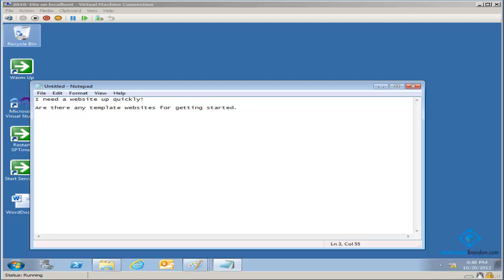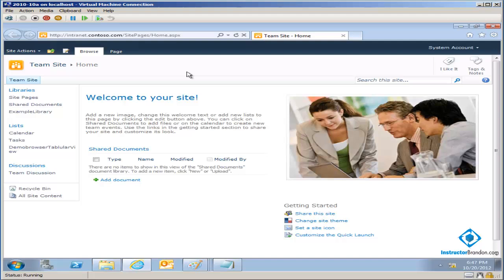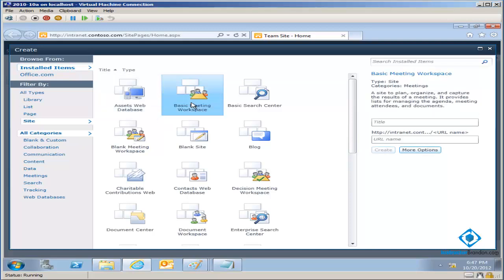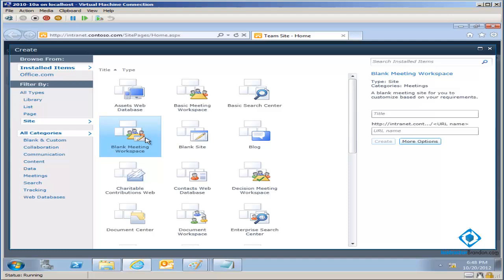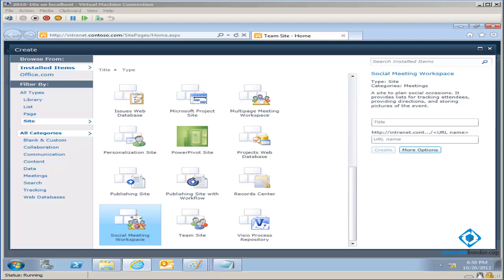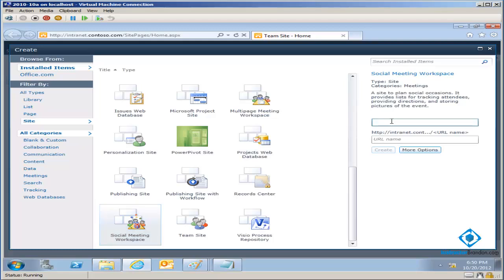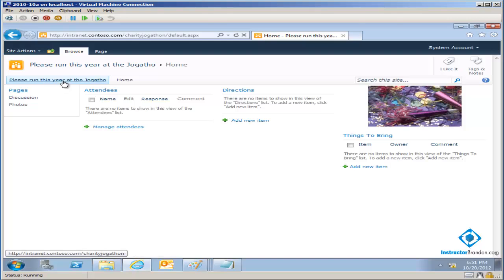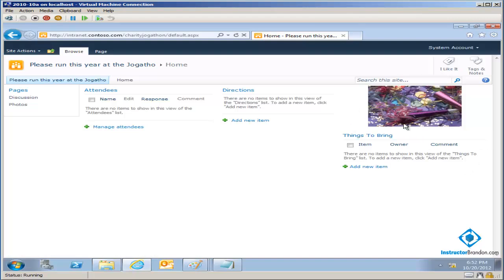SharePoint Workspaces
In this short video, we learn what a SharePoint Workspace is.  We see how to use it and we learn a powerful way to create a quick and simple website.